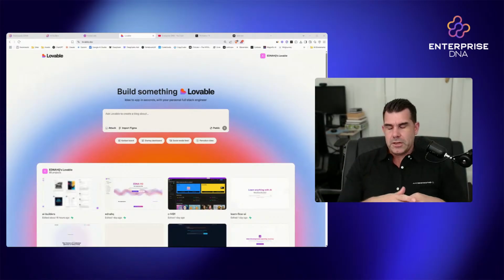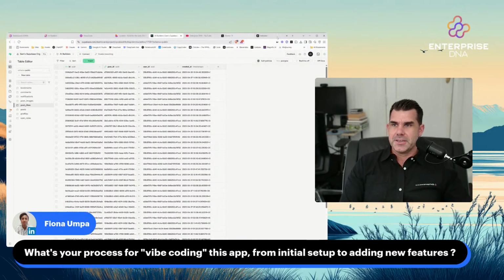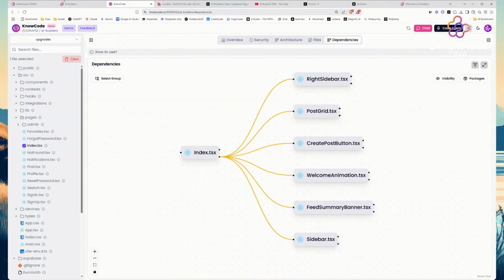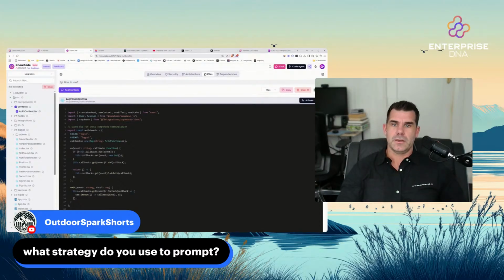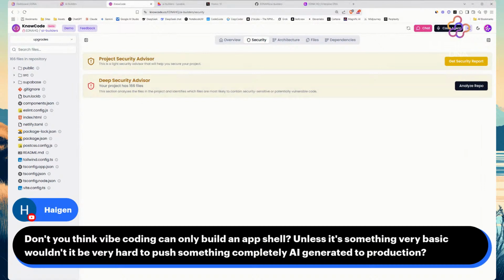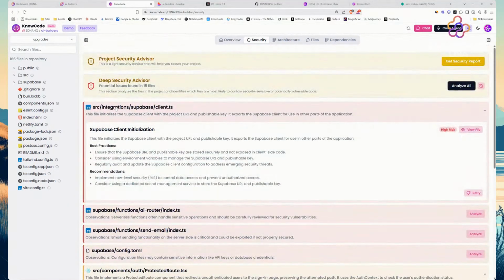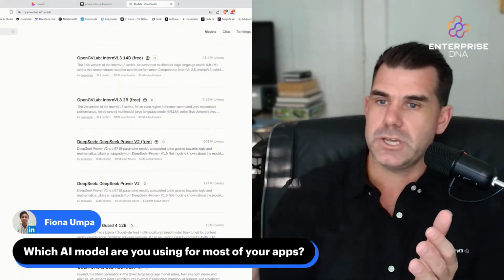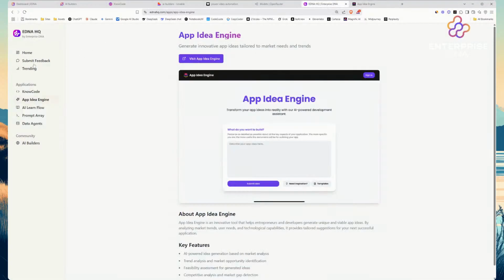Get Started Vibe Coding! Build Valuable Business Apps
Learn all aspects of Vibe Coding. AI first dev tools, version control with GitHub, Front end, Back end. And much more. Huge opportunities for those willing to dive in and start learning new skills